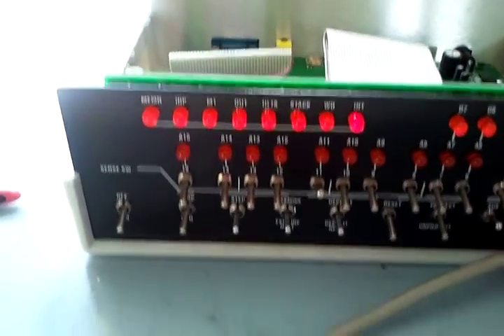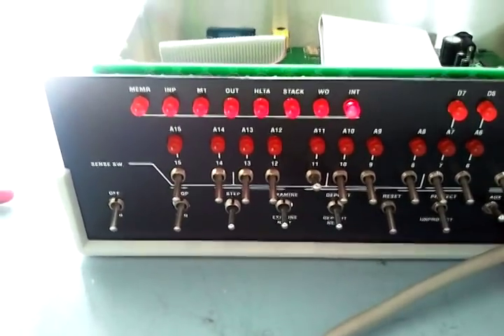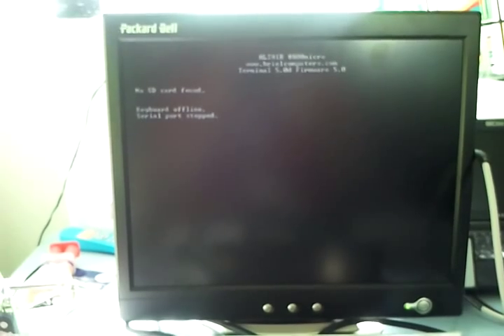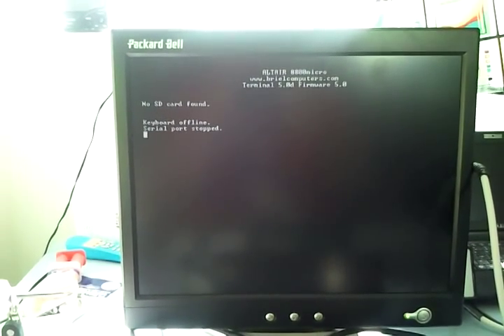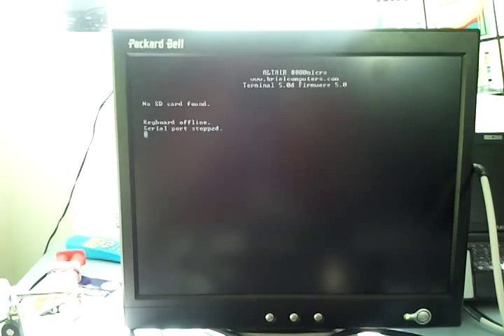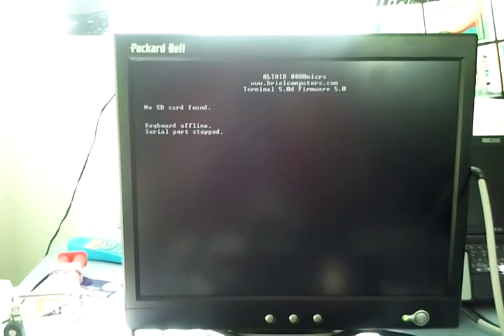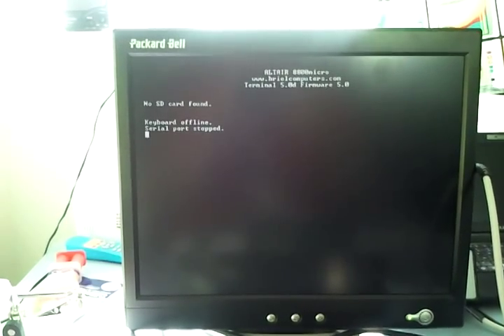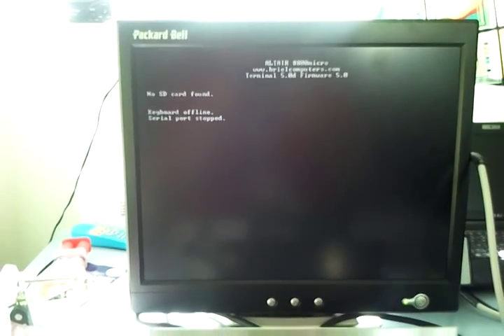Briel Altair 8800micro First Test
The Briel Altair 8800micro is essentially an Atmel based emulator of an early personal computer, the MITS Altair 8800.

This 8800micro has just been built, and aside from a quick power on to smoke test it I haven't tested the machine until this video. Everything works well except it doesn't recognise the SD card with BASIC and a couple of test programs installed. I feared that I had stuffed up the SD card slot when I soldered ott on, and this may well be the case. Further testing will have to be done

NOTE: This is a better encoding of the same video uploaded previously